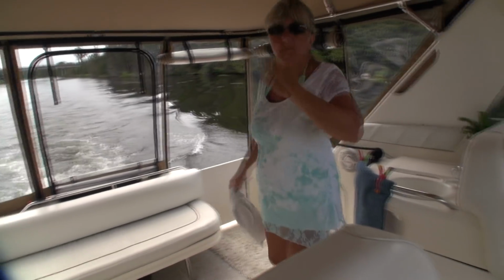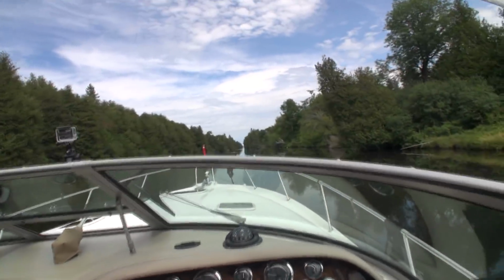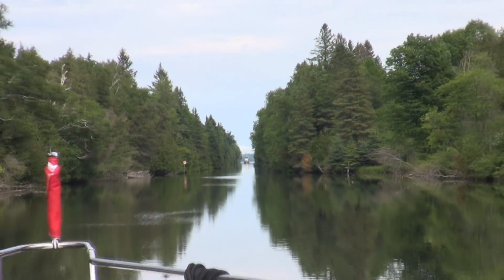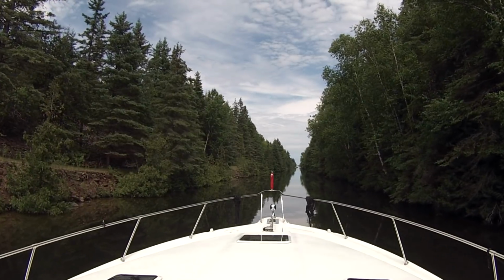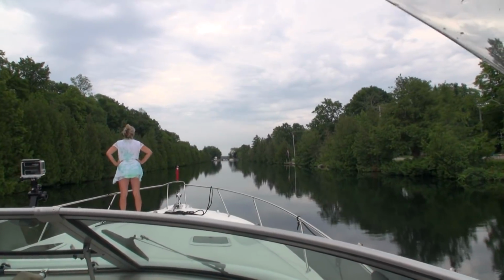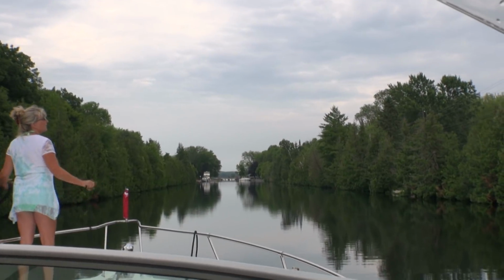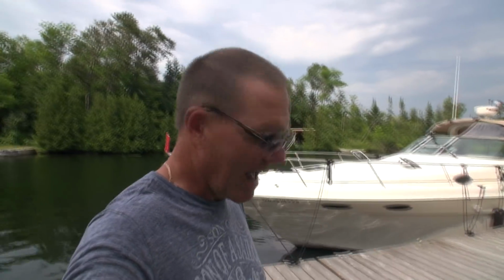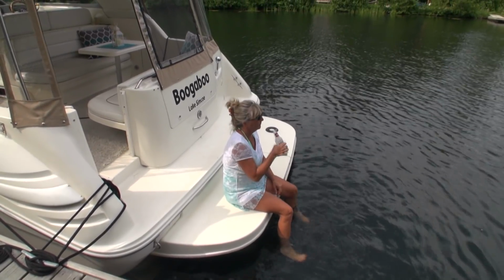Arriving at Rosedale Lock - Epic 2018 Boat Cruise, Part Three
Day three, as we travel from the Kirkfield Liftlock to our overnight mooring at Lock 35 of the Trent Severn Waterway, Rosedale Lock.

to purchase your own Tee Shirts, Sweat Shirts, Mugs, Caps and much more, including exclusive 'Cruising The Trent Severn Waterway' feature DVD/Blu-ray that takes you from the beginning at 'Mile Zero' in Trenton, Ontario, and through to Port Severn at the north west end at Georgian Bay. Take in the beauty and adventure as we cruise all 240 miles of the highly diverse waterways and see the many wonders of the world's highest lift locks, take a ride over North America's only marine railway, visit the communities along the way and so much more! This 76 minute long production is also available as an instant digital download.

For even more boating fun, please visit my Trent Severn Waterway site that is full of information, stats and much more for that beautiful waterway. Follow along on Facebook for daily postings and updates for TheWaterway ++ Facebook @